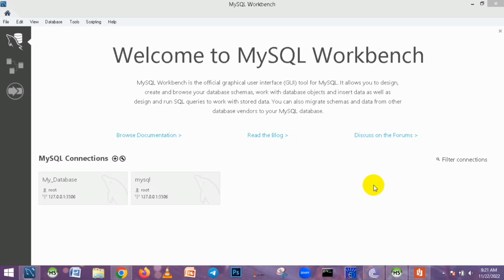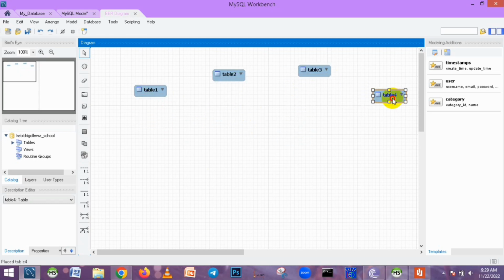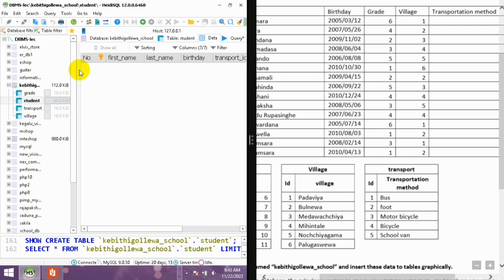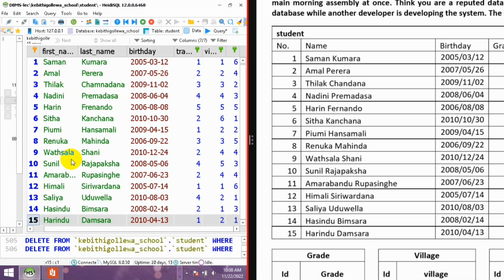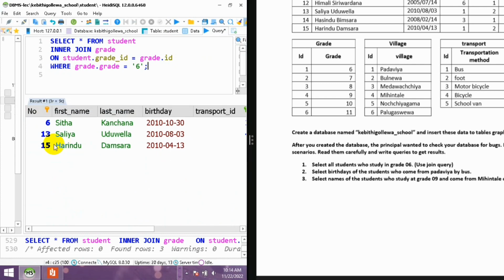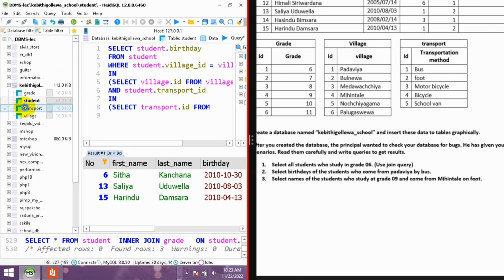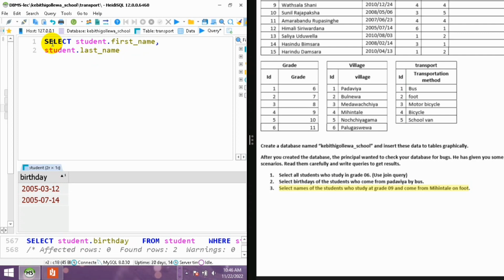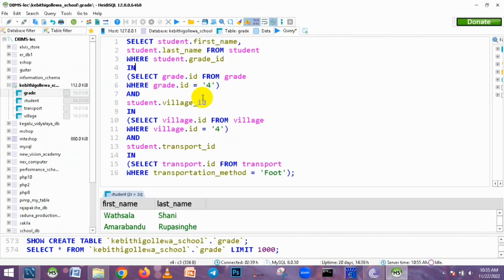DBMS Question 10 | Create a Join Query to connect to tables and search data using created tables​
This video explains how to create a database using MySQL Workbench software and create tables using that customized database, and how to use the Workbench software to mark the relationship between the tables in the database. Graphically uses the method to insert data into the tables in the database, and how to write a Search Query Statement to find the data in a database, and how to write a Join Query Statement to connect to a table.  @javainstituteforadvancedte1415